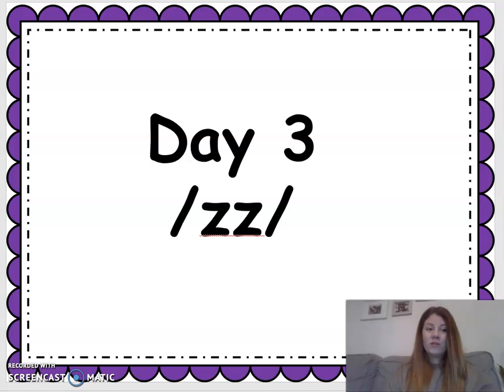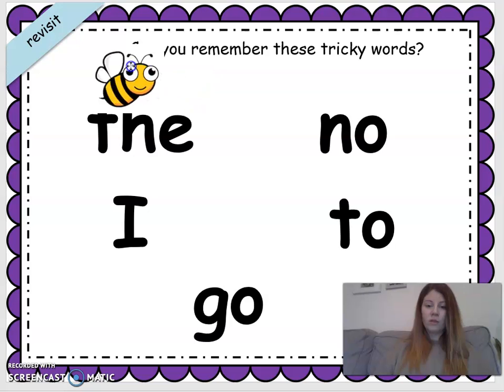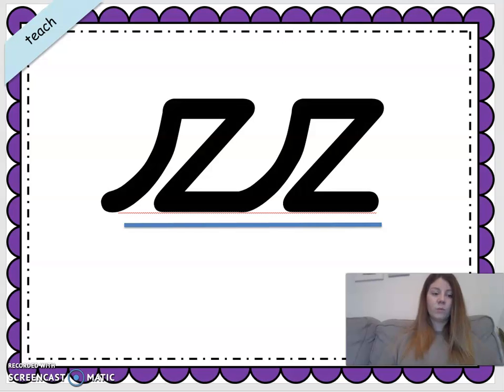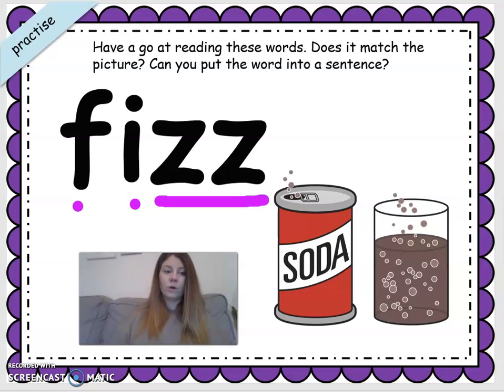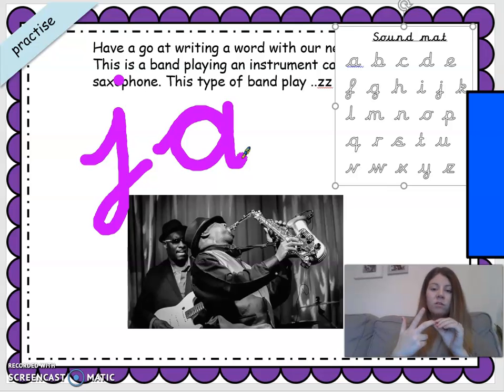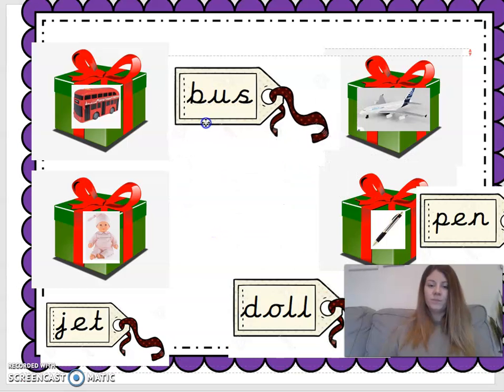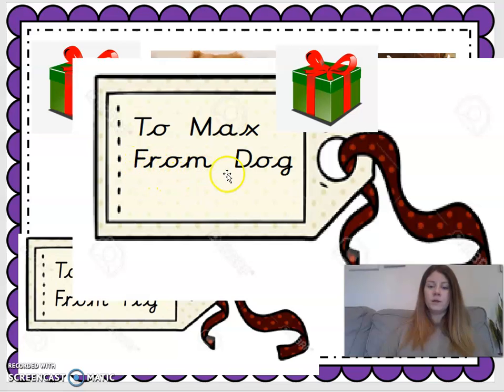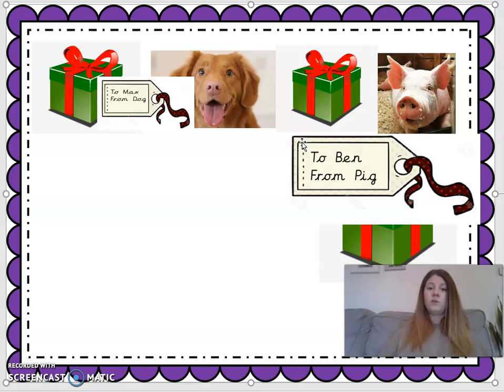Phonics - Thursday 17th December - Miss Cook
Miss Cook teaches us the sound 'zz'